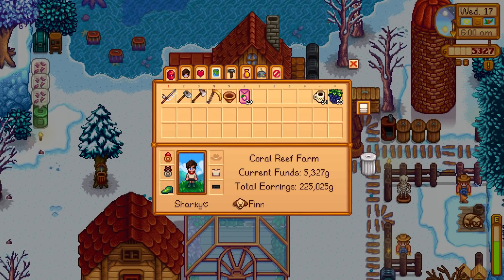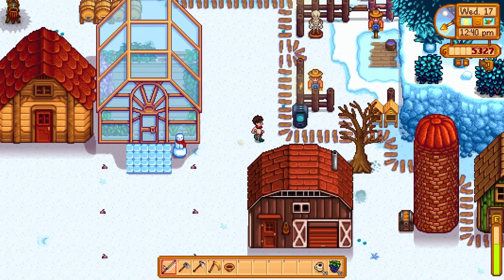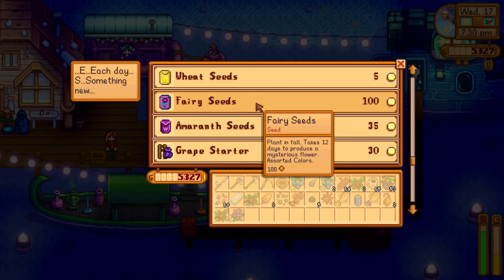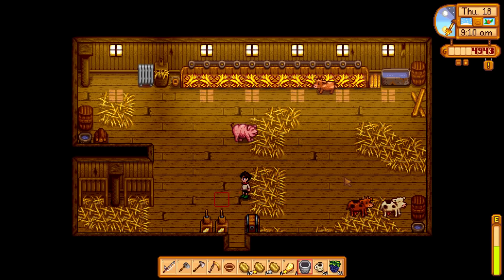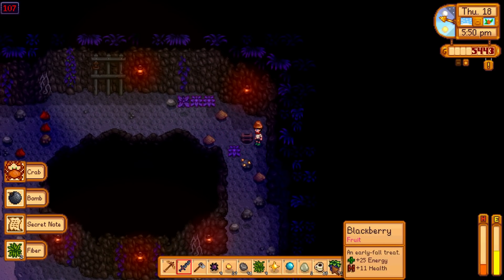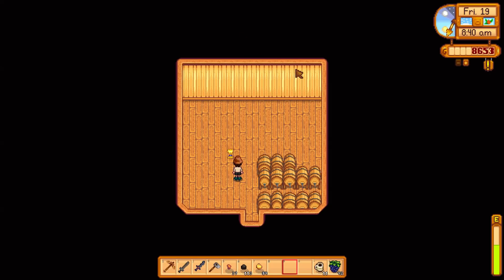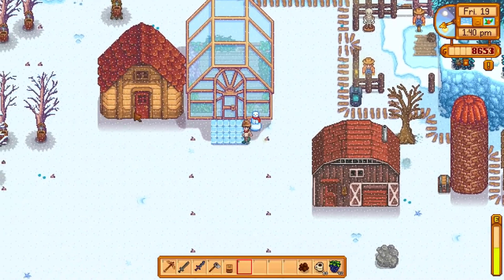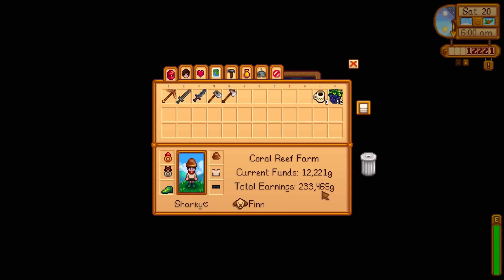Is The Beach Farm Still Good One Year After the 1.5 Release? - Stardew Valley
➤ Welcome to my Stardew Valley 1.5 playthrough! This is a whole new let's play series with the latest 1.5 update, starting from the very beginning! Using the new beach farm layout with advanced 1.5 options, remixed community centre bundles and mine rewards, and selecting the 50% profit margin, creates a much more fun but challenging series!

▬▬▬▬▬🦈MEMBER🦈▬▬▬▬▬

▬▬▬▬▬🧡PATRON🧡▬▬▬▬▬

▬▬▬▬▬▬👕MERCH👕▬▬▬▬▬▬

▬▬▬▬▬🤝SHARKY+🤝▬▬▬▬▬